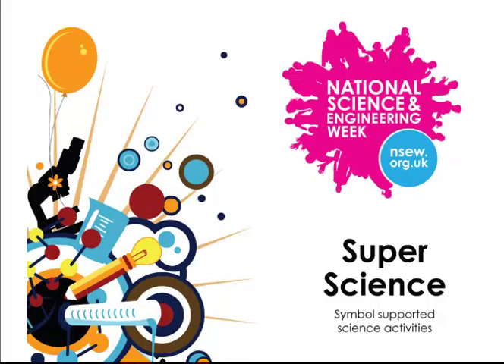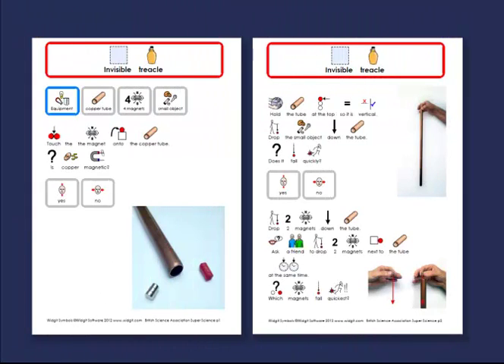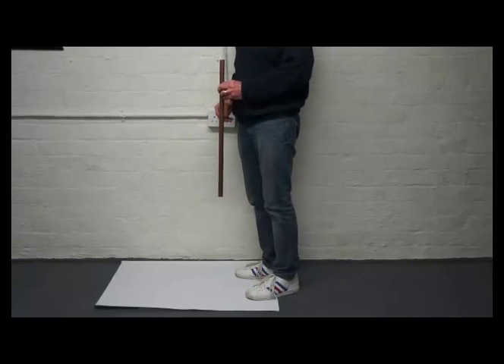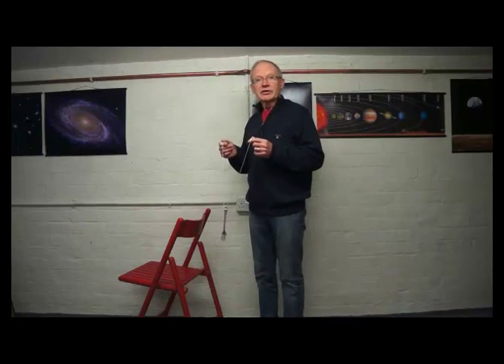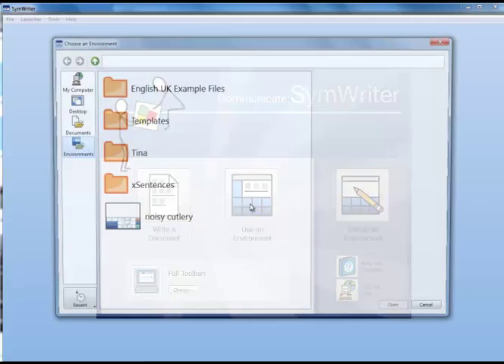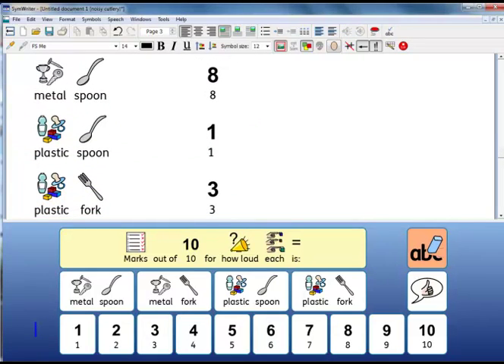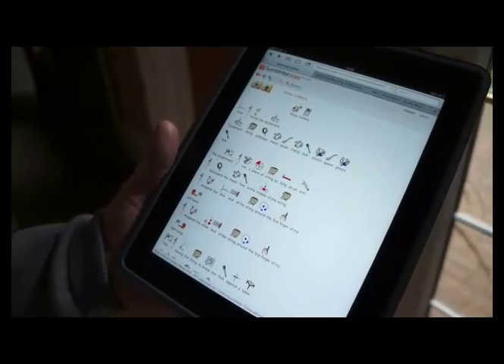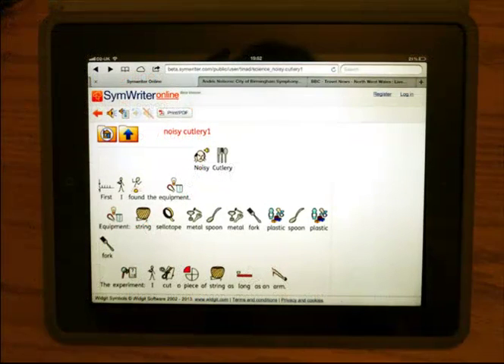SymWriter Support SymWriter vs SymWriter Online